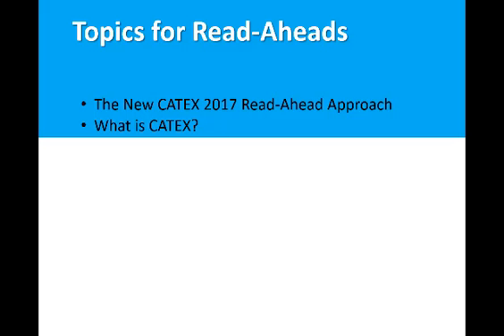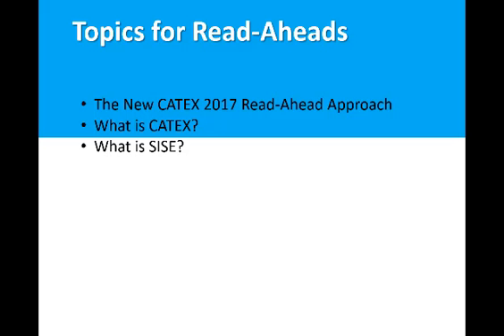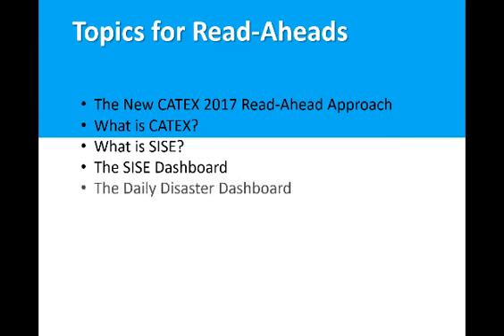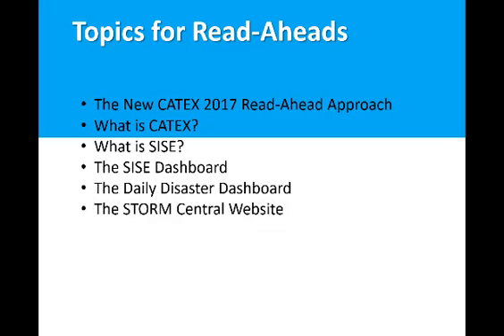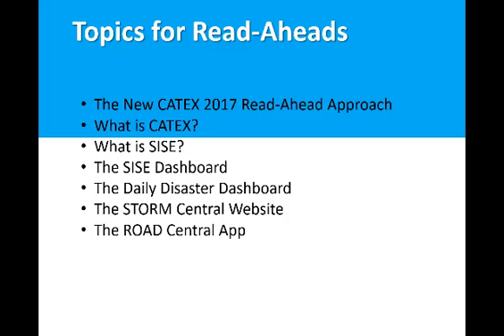CATEX 2017 New Streamlined Read Ahead Process